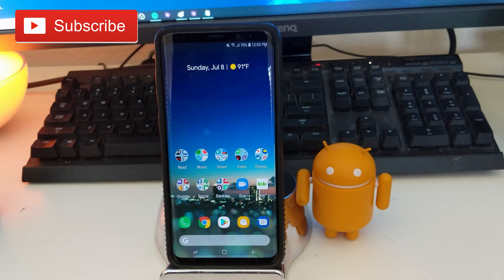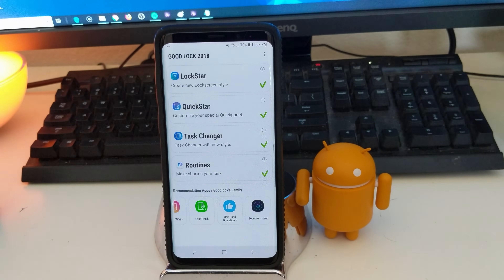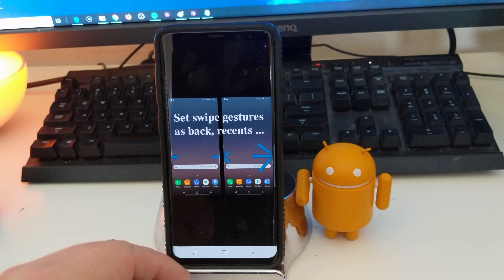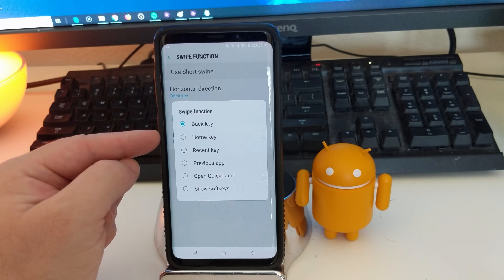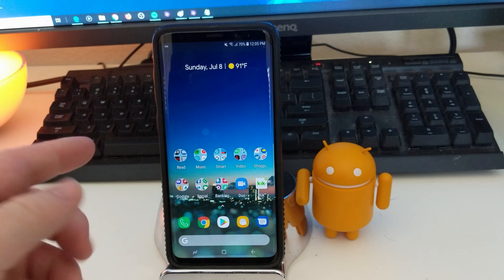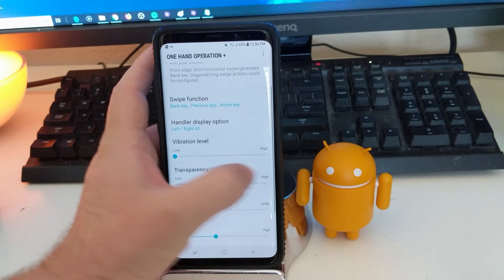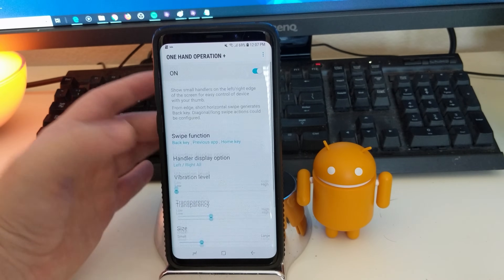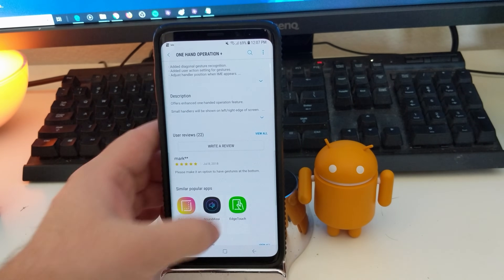Galaxy S9 Plus Note 9 Gesture Controls Good Lock 2018 Update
Galaxy S9 and Samsung Good Lock 2018 bring gesture controls